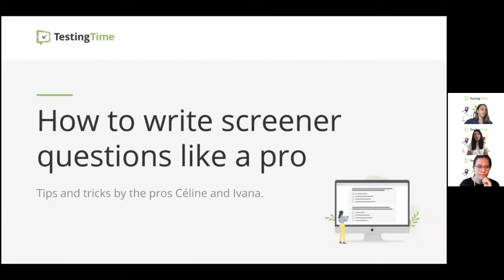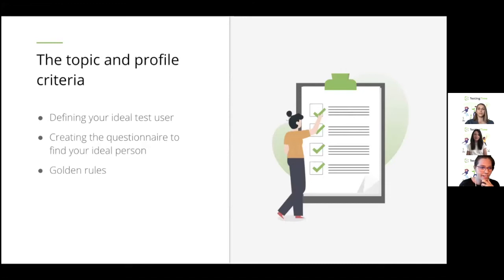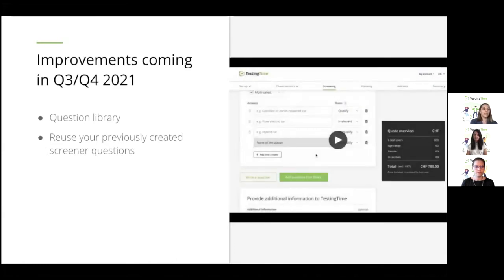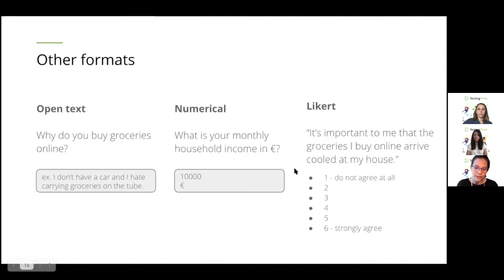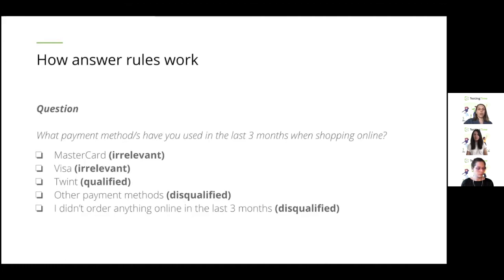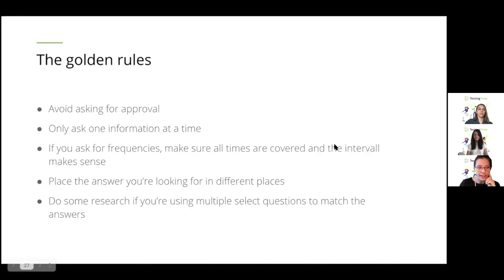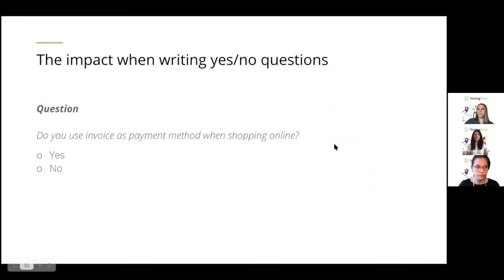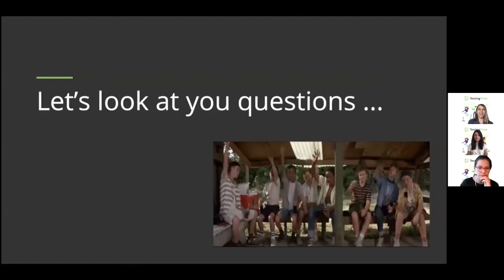UX Talk with TestingTime - How to write good screener questions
The screening of study participants is crucial for the quality of your study results. We know from personal experience that this is not an easy task. But at TestingTime, we live and breathe screeners. Learn with the help of this video how to write good screener questions to identify the ideal people for your study.